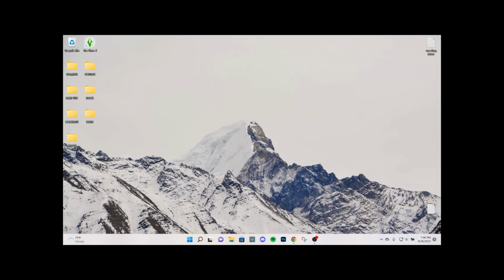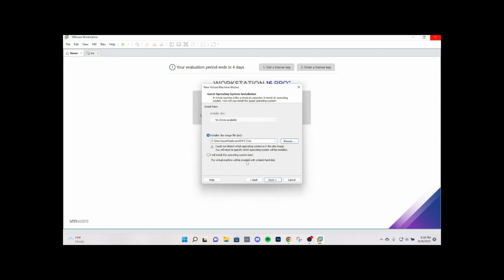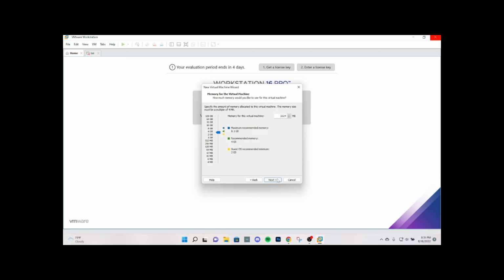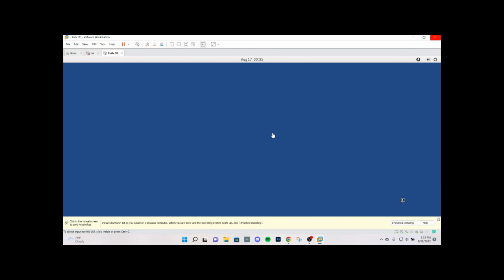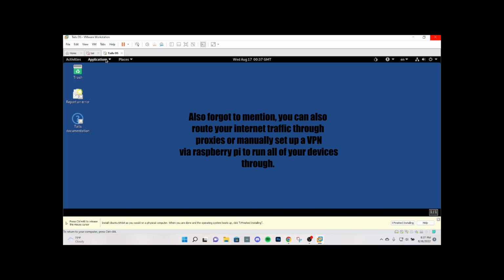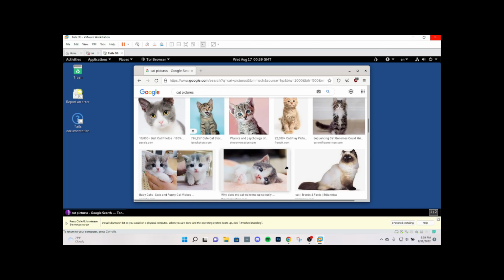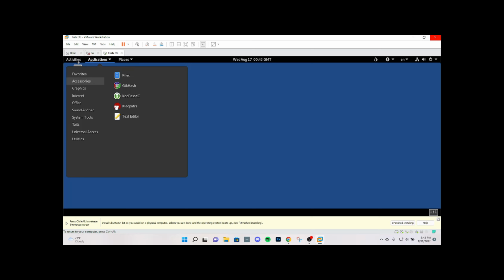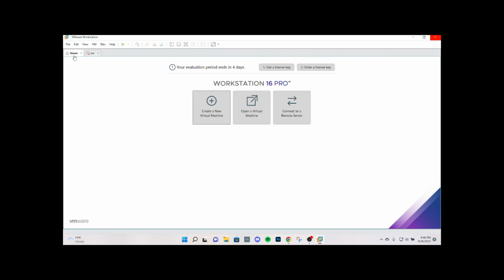How to Create a Virtual Machine in VMWare (Tails OS)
In this video I show you how to create and run a virtual machine in VMware and install Tails OS, as well as some of the privacy features Tails offers. Attempt at your own risk — Tails OS should not be written to a VM if you want maximum privacy.